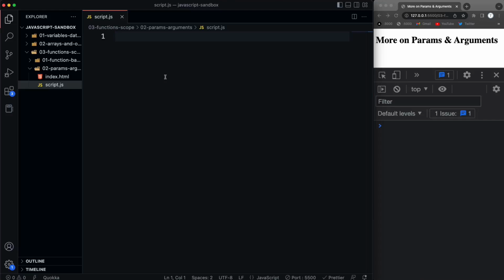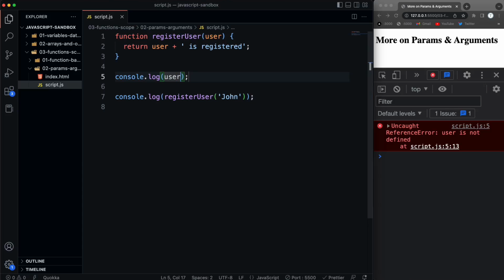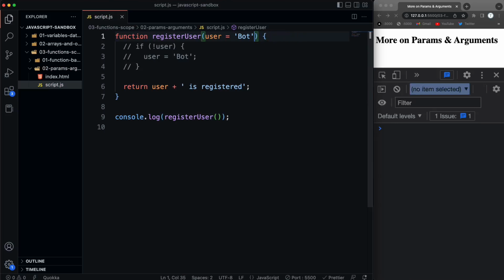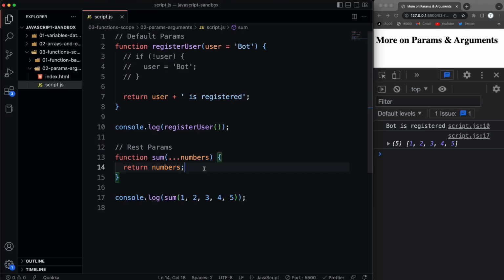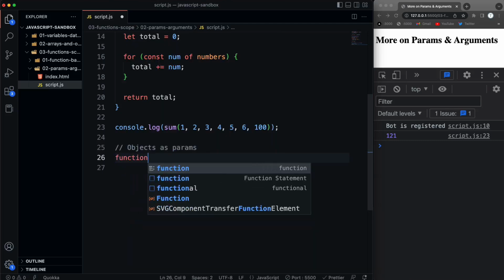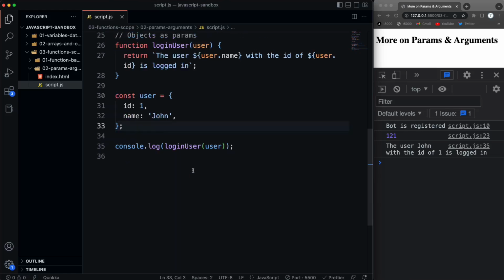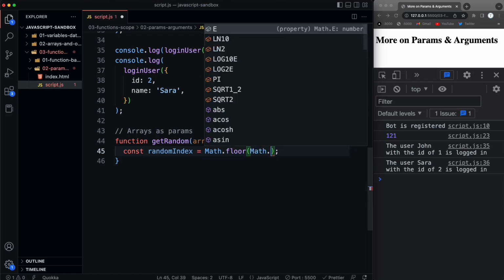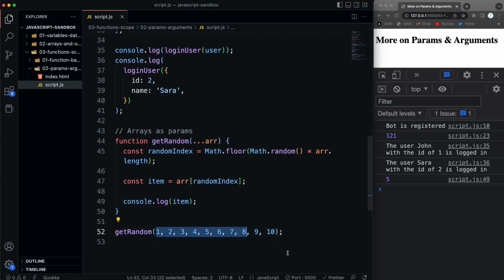TM - Modern JS 36